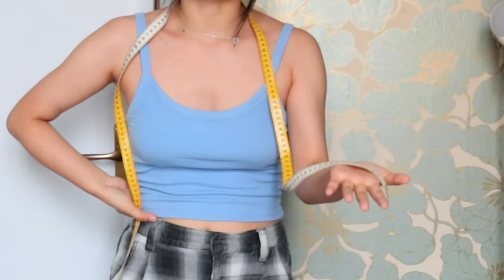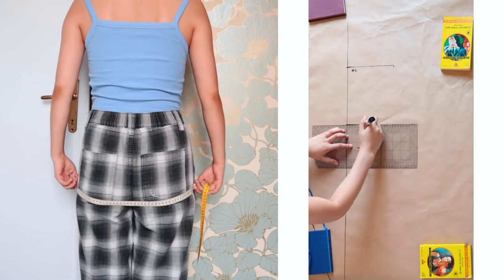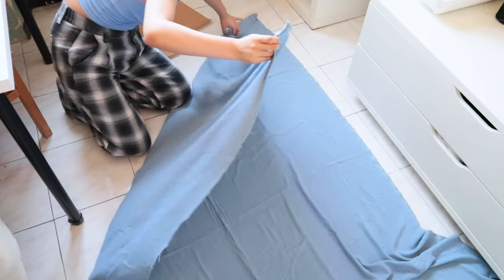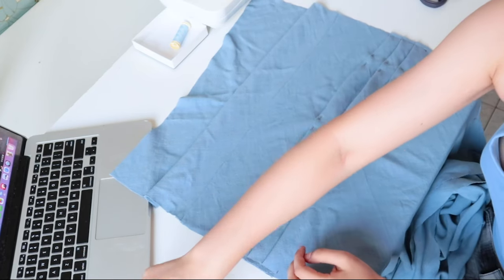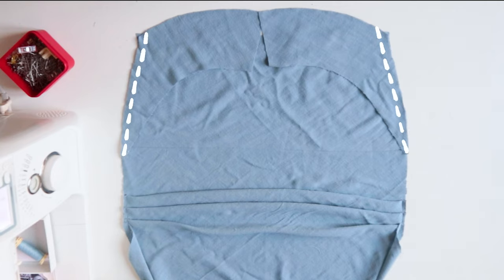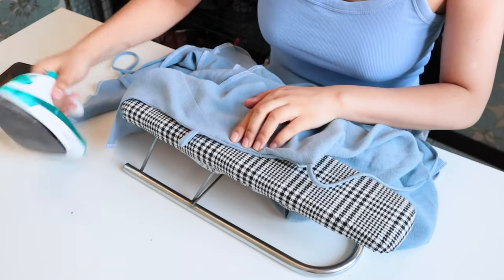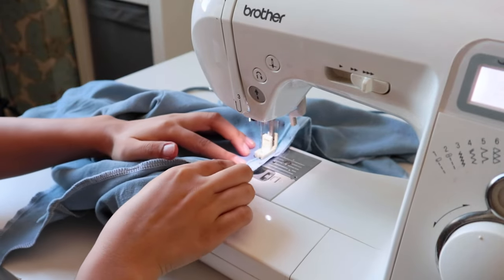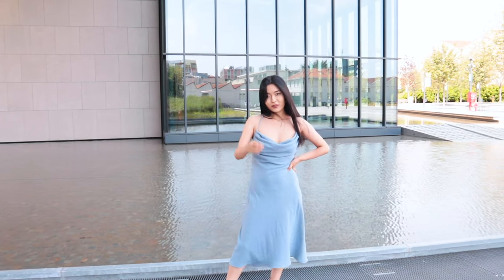DIY COWL NECK dress *beginner friendly*// simple slip dress//SIMPLE PATTERN DRAFTING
Hi guys! Here's another beginner friendly video for you ! one of my finest creations,  and I hope u will like it as well.